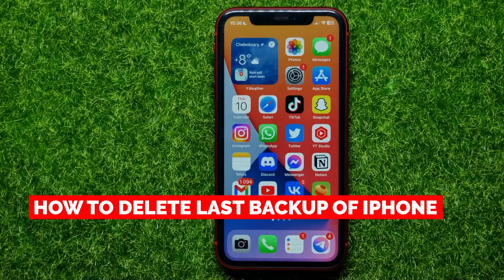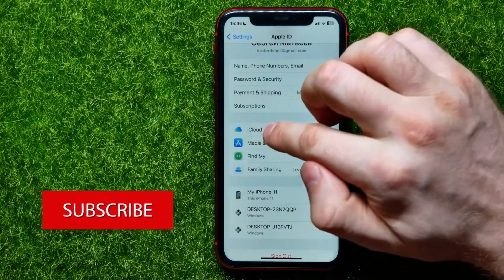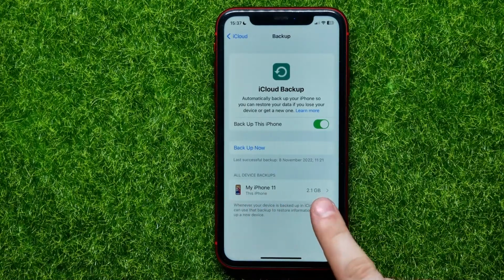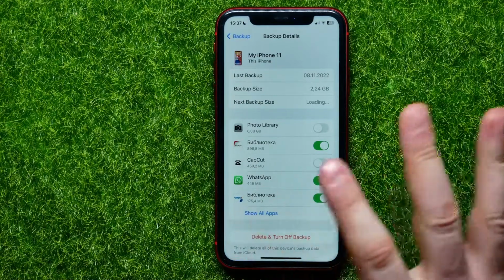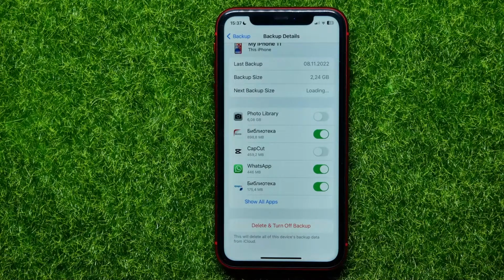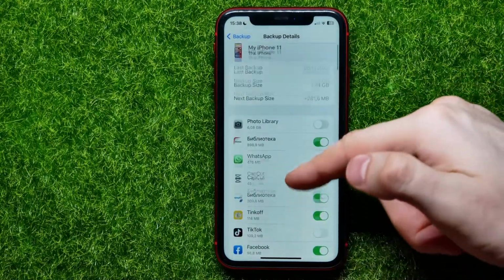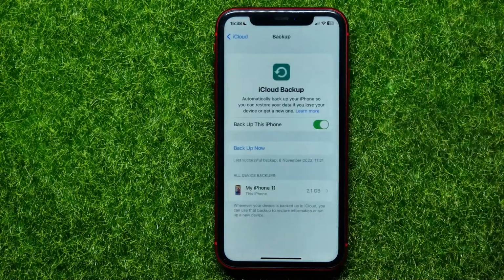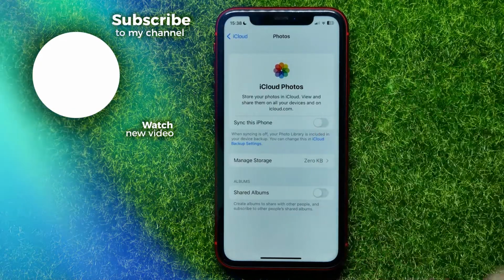How To Delete Last Backup Of iPhone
In this video i show simple way How To Delete Last Backup Of iPhone